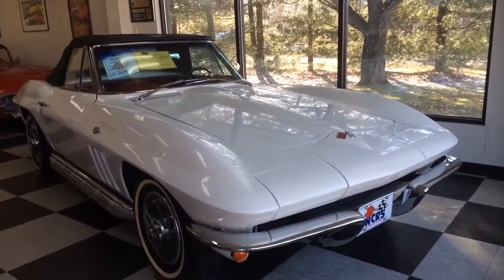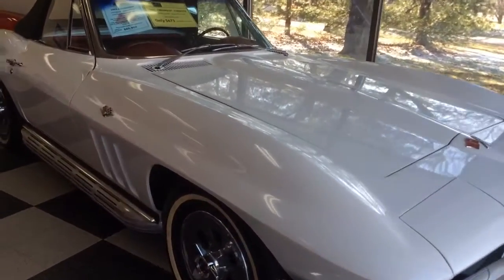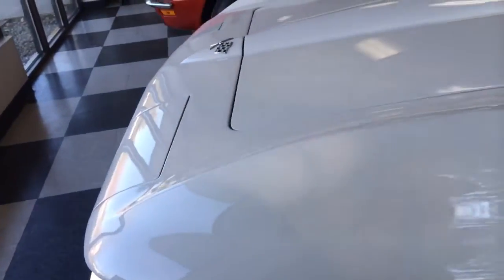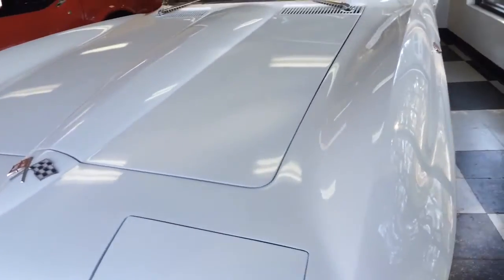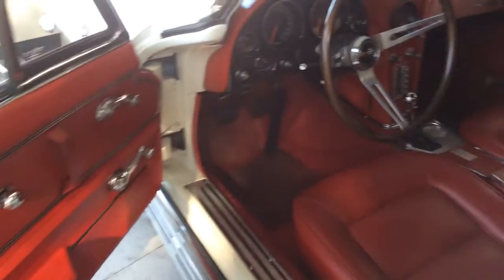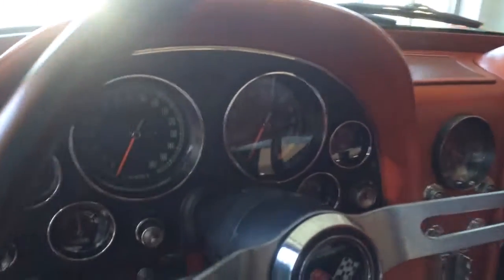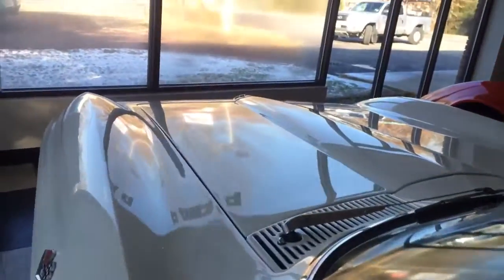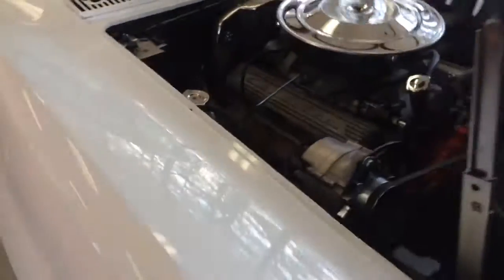1965 Ermine White Corvette Convertible for Sale at Conte's Corvettes, Vineland, NJ USA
1965 Ermine White Corvette Convertible with Red Interior & Black Soft Top, 327/365HP, 4-Speed Trans, 3:55 Positraction Rear Axle, Side Exhaust. This Corvette was still in the original owner's possession until 2009! Fully documented with window sticker, bill of sale, protecto plate with warranty book, etc, etc. Very recent body-on restoration. Matching Numbers. $65,900. Only $6,590 down and $673/month for 10 yrs through through Woodside Credit - Apply Online by clicking here or Contact Antonio Saba at for details!* For Sale at Conte's Corvettes, Inc. for information and details.